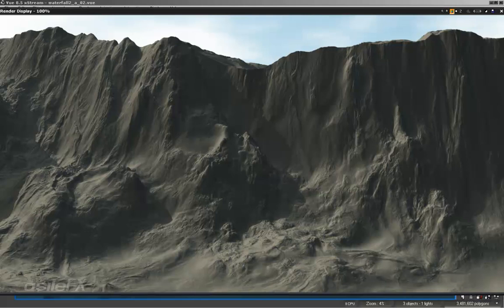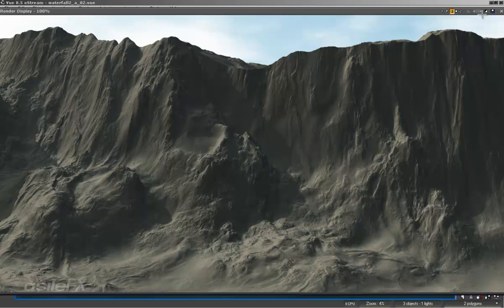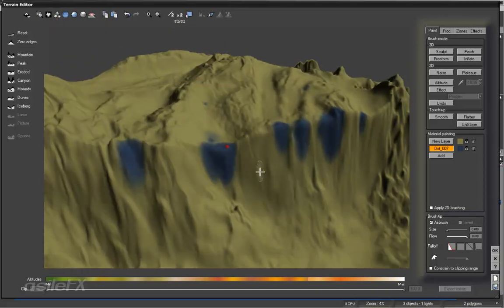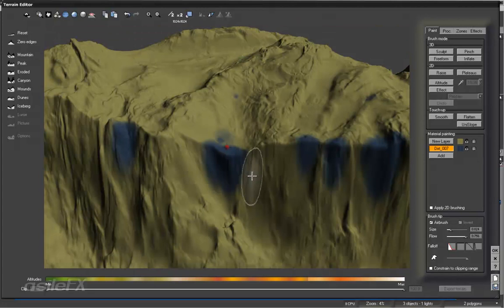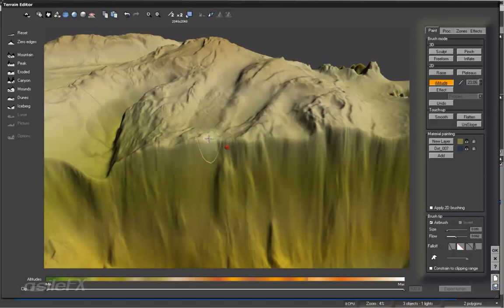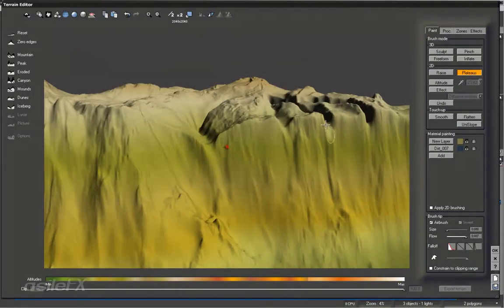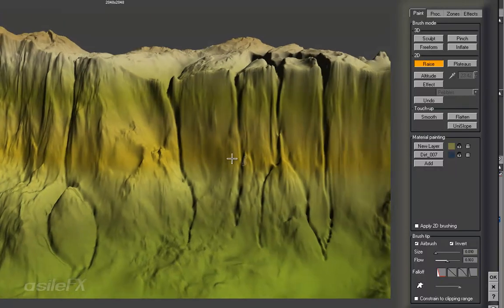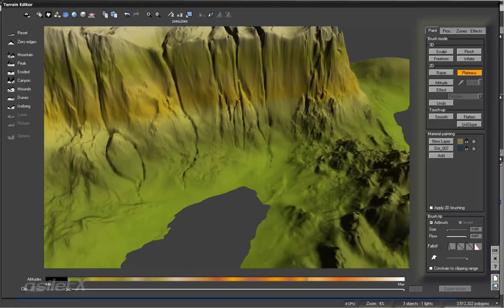Waterfalls in Vue part 1